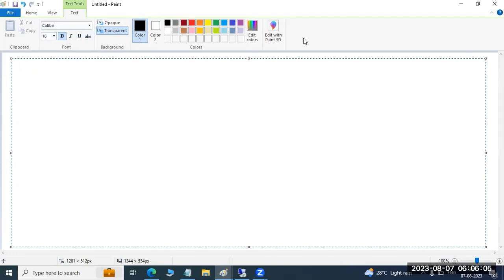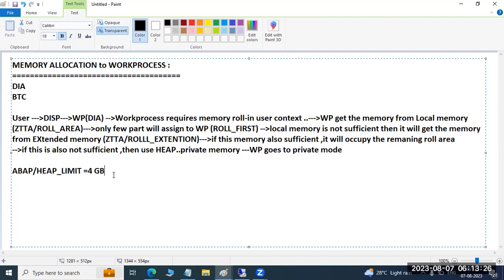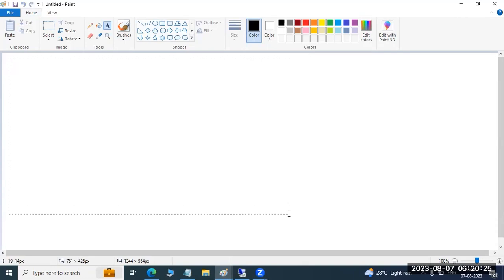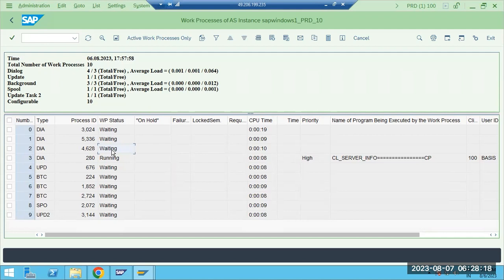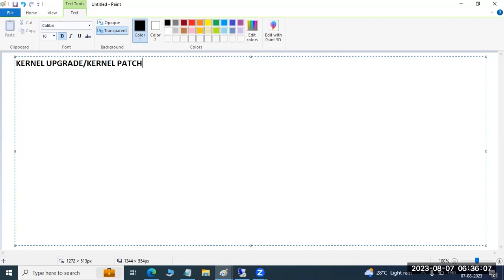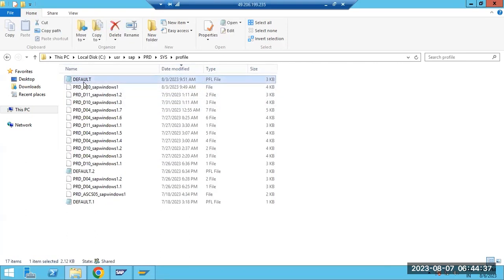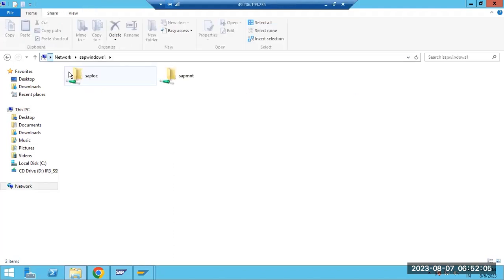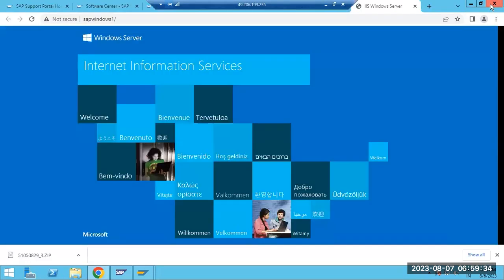SAP MEMORY ALLOCATION to WORKPROCESS and OS LEVEL SAP FILE SYSTEMS